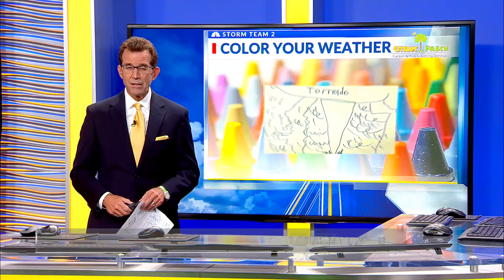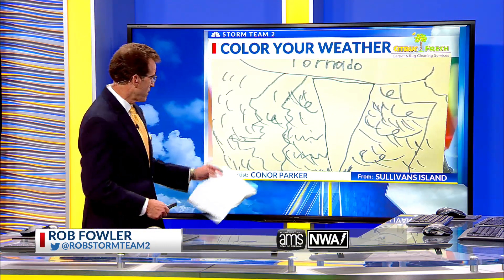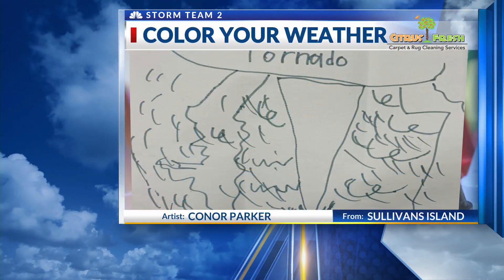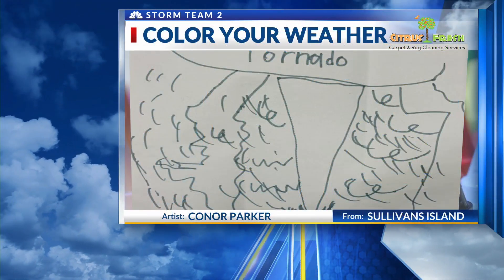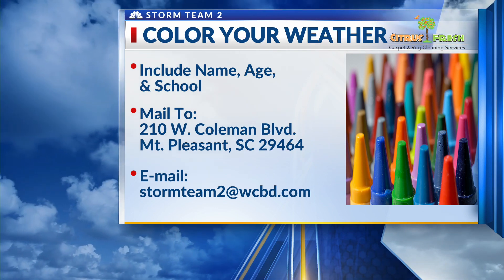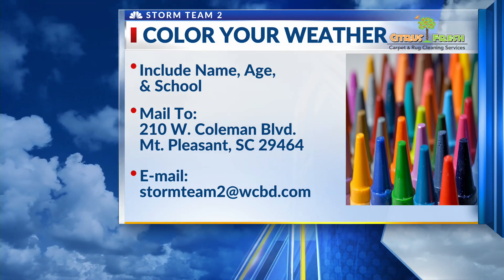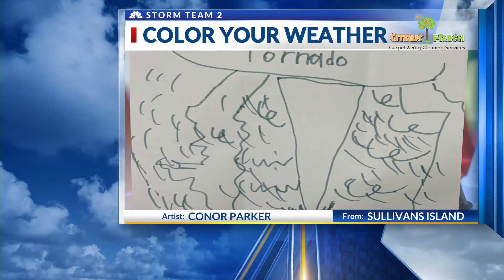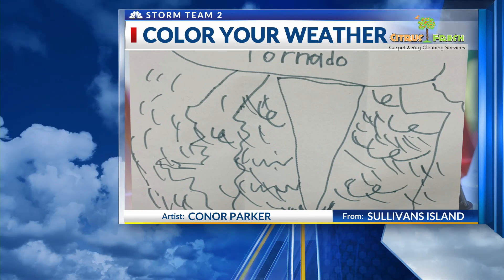Rob's Weather Artist of the Day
Rob's Weather Artist of the Day for Wednesday, September 1st